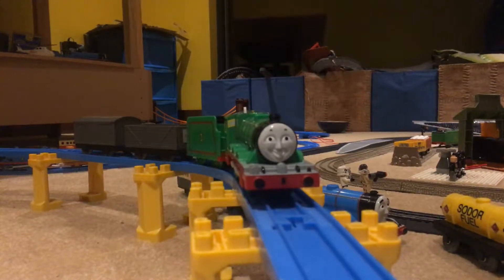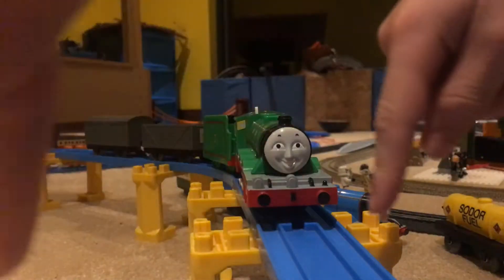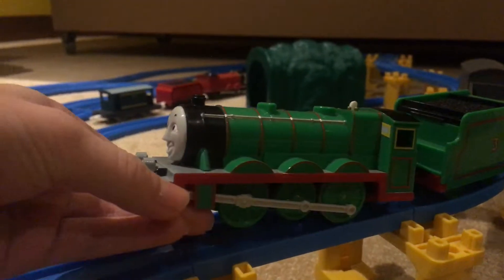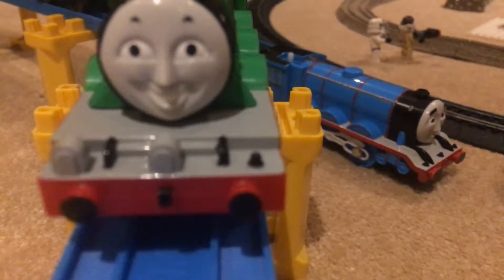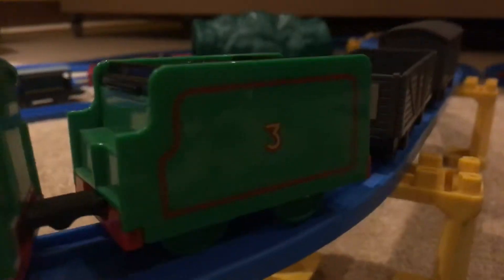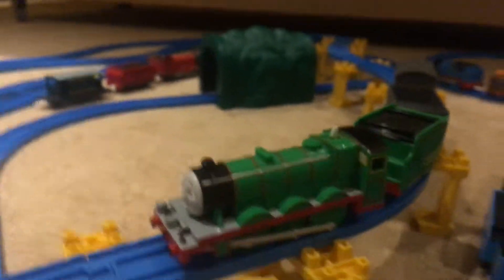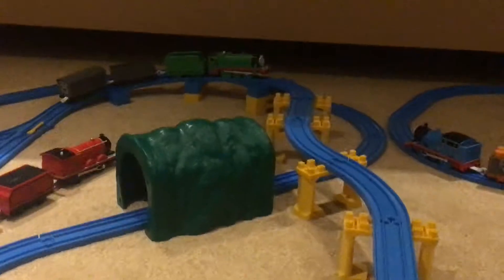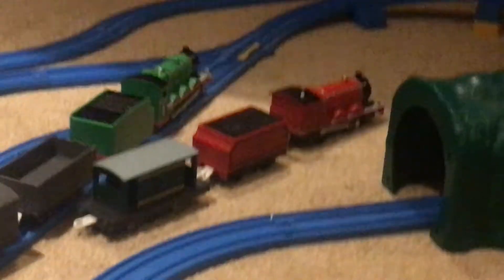Plarail Henry review and run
Hi everybody, Gordonguy 441 back again with plarail Henry!